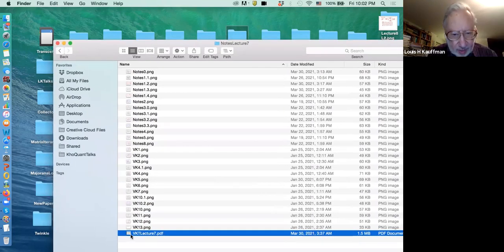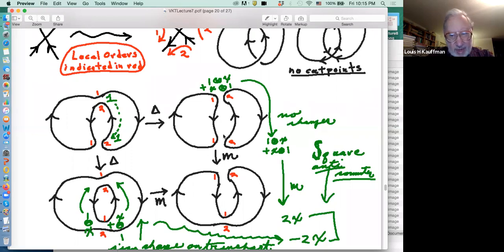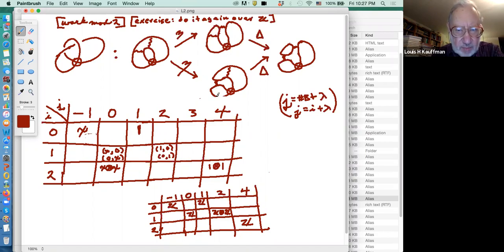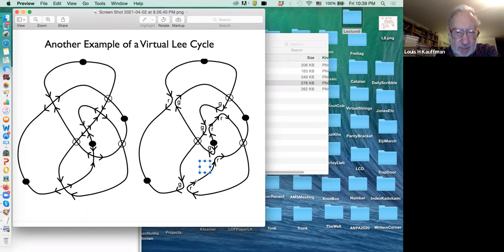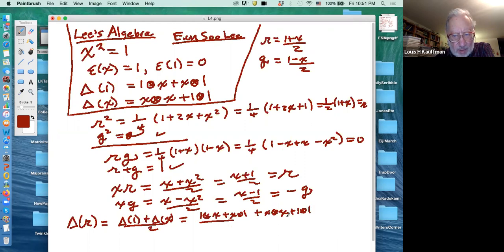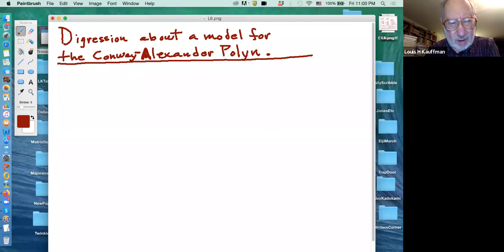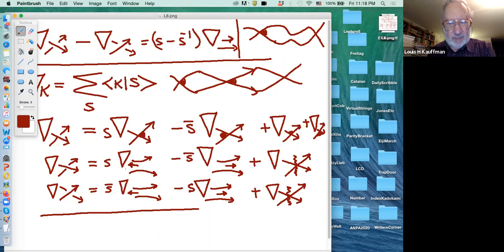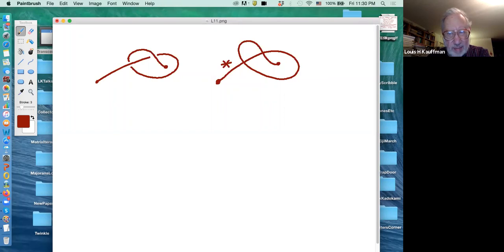Louis Kauffman, Virtual Knot Theory and Khovanov Homology (lecture 8)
This course will study virtual knot theory, invariants of virtual knots and links and particularly it will concentrate on Khovanov homology for virtuals with applications.

Classical knot theory is the study of embeddings of the circle (knots) and of collections of circles (links) into three dimensional space (usually R^3 or S^3 — Euclidean three space or the three dimensional sphere). Since the 1920’s and the work of Alexander, Briggs and Reidemeister, the problem of isotopy of embeddings of knots and links in R^3 can be expressed in terms of planar diagrams of the knots and links. Such diagrams are 4-valent plane graphs with extra structure showing how to weave the knot or link in three dimensional space. It is of interest to have diagrammatic theories for knots and links in other three manifolds. Virtual knot theory studies knots and links embedded in thickened surfaces up to handle stabilization. One uses embeddings in S_g x I where S_g is an orientable surface of genus g and I is the unit interval. Stabilization means that two embeddings that can be related by adding or subtracting handles from the surface are taken to be equivalent. One is interested in the least genus that supports a given virtual knot or link. There is a diagrammatic theory for virtual knots. This course will begin with that diagrammatic theory, explaining how it captures the three manifold topology and how one can define combinatorial invariants such as the Jones polynomial for virtual knots. Just as in graph theory, where phenomena change when one leaves the category of planar graphs, there are distinct differences between the behaviours of classical knots and higher genus virtual knots. In particular there are infinitely many virtual knots with unit Jones polynomial. No such examples are known in the classical domain.

Khovanov homology is a remarkable generalization of the bracket model of the Jones polynomial to a homology theory that is a knot and link invariant. We will describe Khovanov homology for classical knots and then generalize it to virtual knots in the manner of Vassily Manturov, after preparing sufficient background. Our work will include generalizations of the Lee Homology and the Rasmussen Invariant. If time permits, we shall discuss the Lipshitz-Sarkar stable homotopy generalization of Khovanov homology and the work of Kauffman, Nikonov and Ogasa on these homotopy constructions in virtual knot theory. This course will be self-contained and accessible to students and researchers outside of knot theory and algebraic topology.